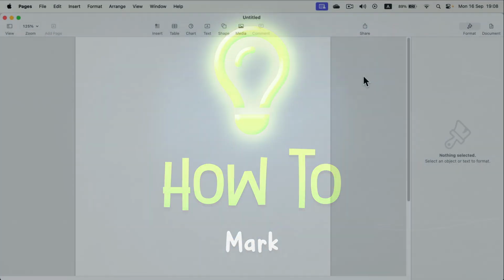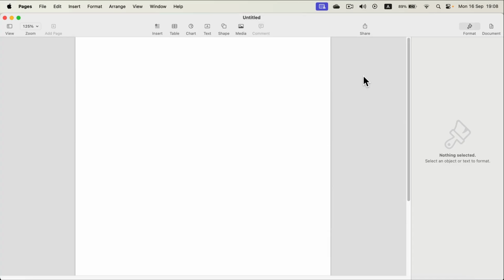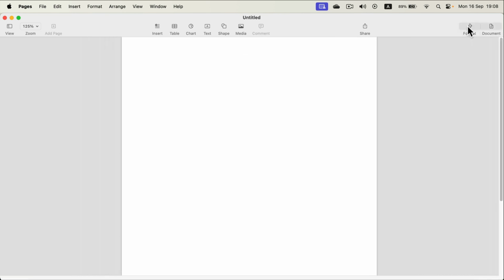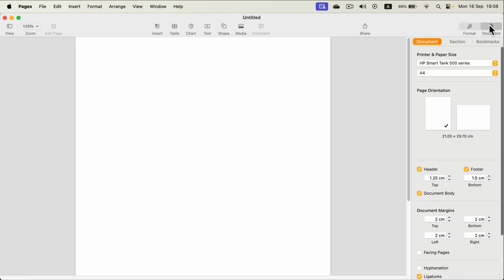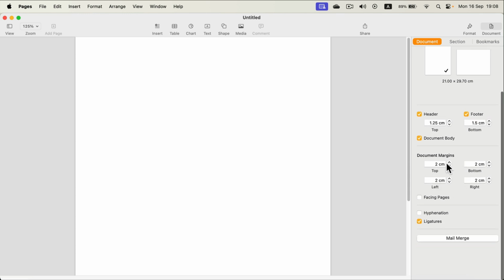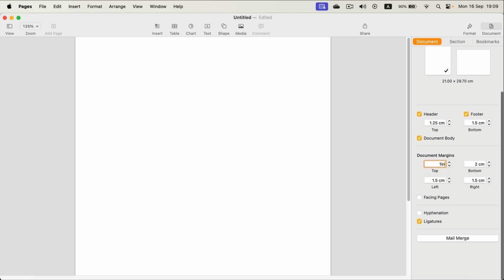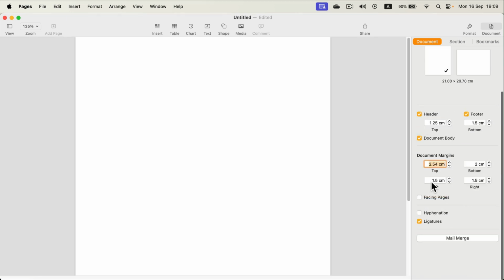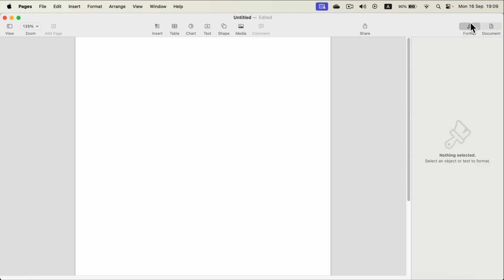Apple Pages How To Change Margins (1min tutorial)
In this quick tutorial, I’ll show you how to change margins in Apple Pages in just one minute! We’ll go over how to access the Document settings, where you can adjust the top, bottom, left, and right margins to customize the layout of your document. This feature is perfect for reports, essays, or any project that needs a specific page format. Let’s get started!